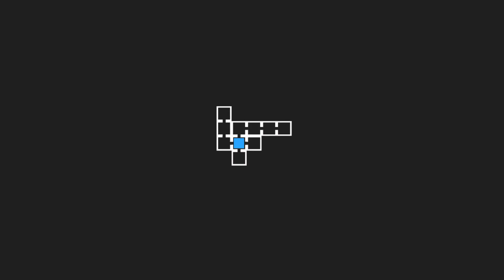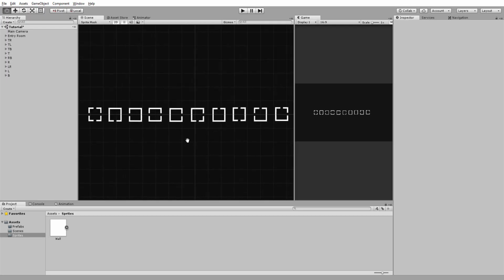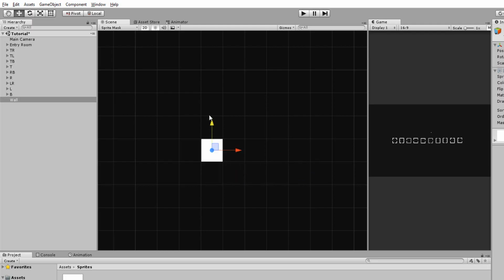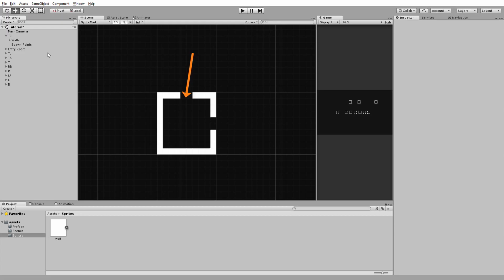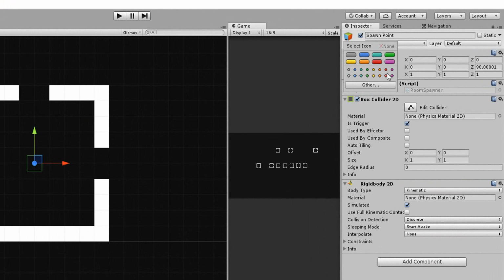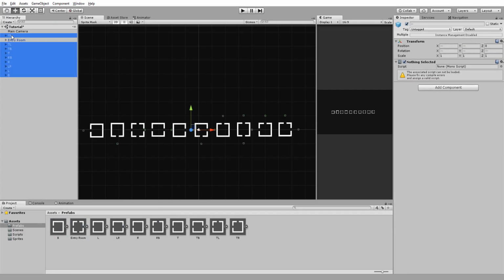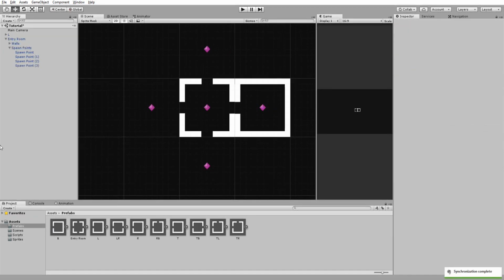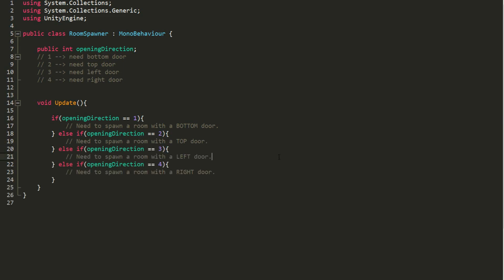RANDOM DUNGEON GENERATOR - EASY UNITY TUTORIAL - #1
In this beginner unity tutorial we will begin making a random dungeon generation !
We will first of all discuss what are random dungeon must and must not have and follow up by making our rooms and doing some programming with C# !